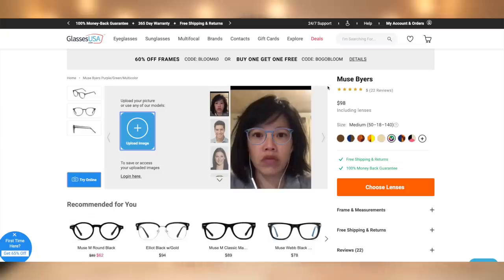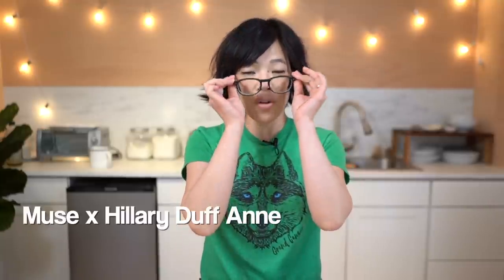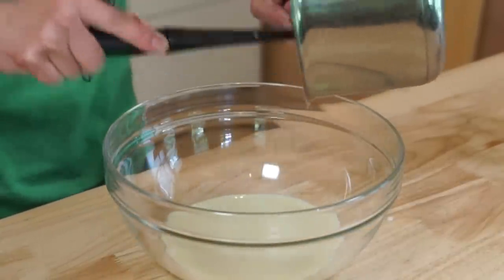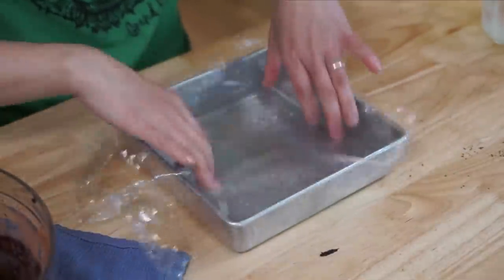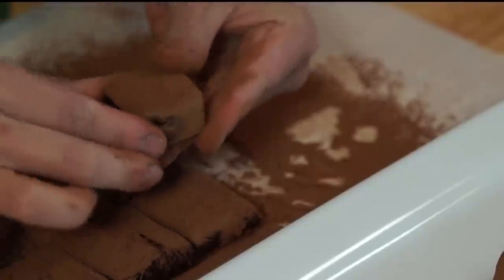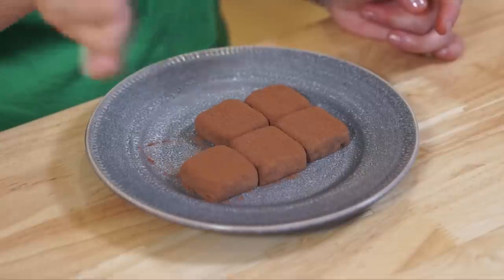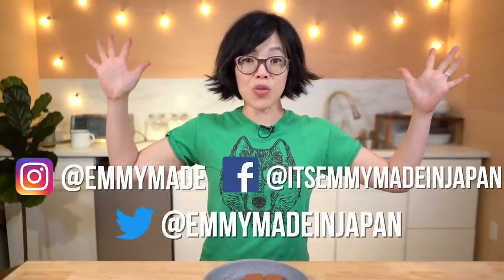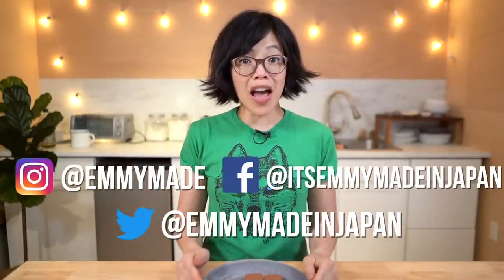2-ingredient CONDENSED MILK Truffles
Only TWO ingredients, you say? 😮 Let's do this! 💪🏼

240 ml (7/8 C.) sweetened condensed milk
100 g (1 C.) unsweetened cocoa powder

You've made it to the end -- welcome! Did you find the hidden word? Comment: "Cocoa powder, cocoa powder."